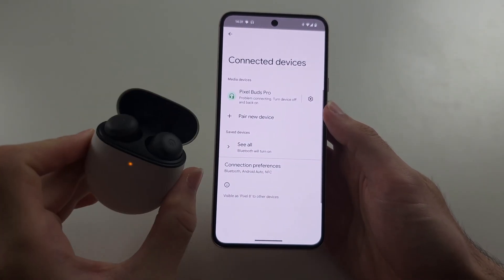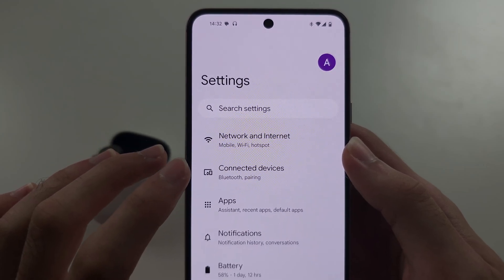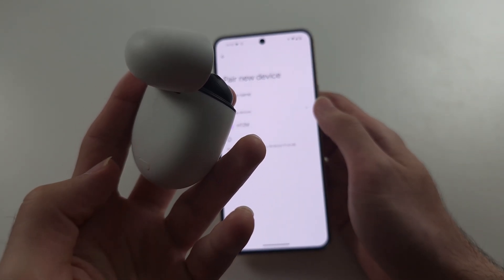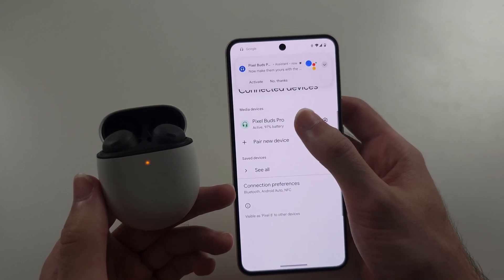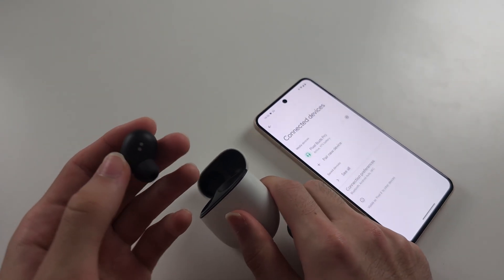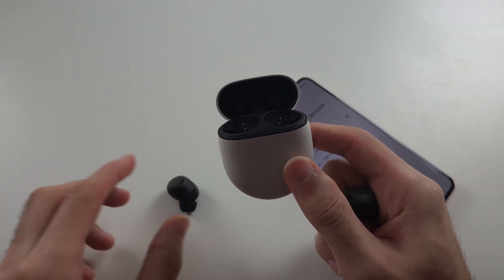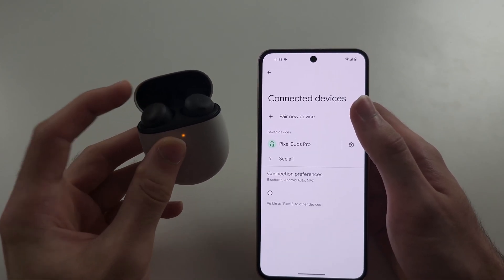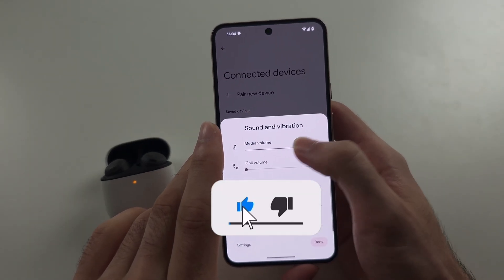Fix Google Pixel 8 Headphones NOT Working!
Welcome to our troubleshooting guide for fixing headphones that aren’t working with your Google Pixel 8! In this video, we’ll walk you through the steps to resolve issues with both wired and wireless headphones. We’ll cover common problems such as no sound, poor connectivity, or compatibility issues, and provide solutions to get your headphones working properly. Follow along to diagnose and fix the issue, ensuring a seamless audio experience on your Google Pixel 8!